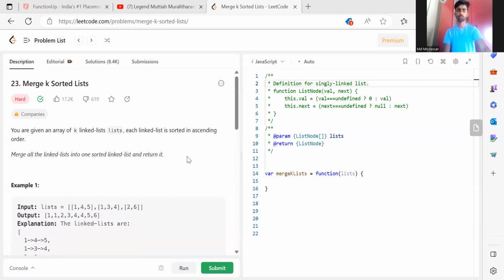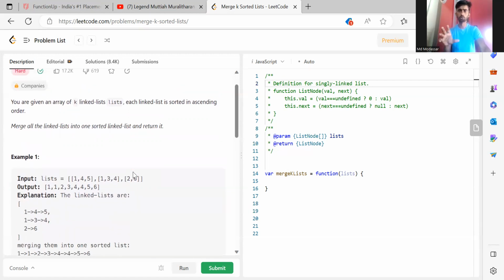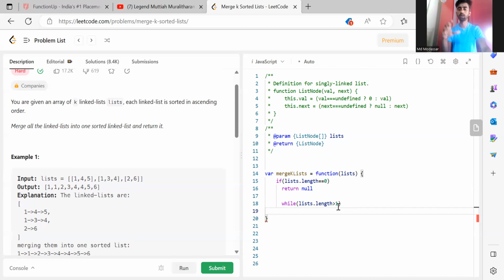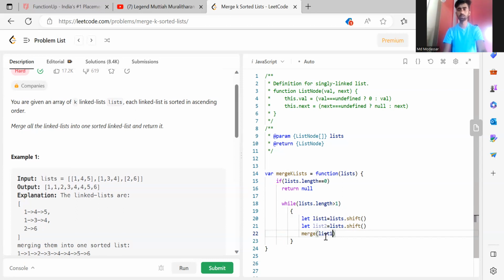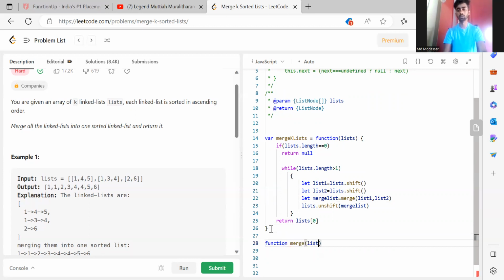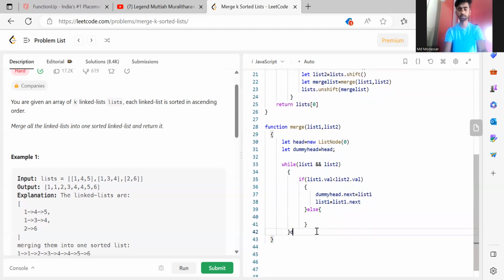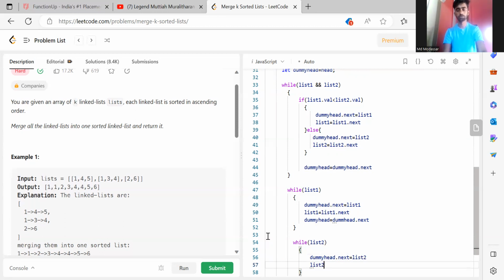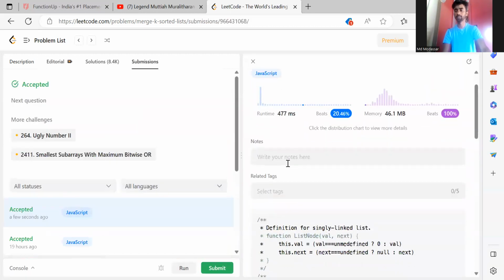Merge k Sorted Lists | Merge sorted link list | leetCode 23 |merge k sorted kink list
23.Merge k Sorted Lists